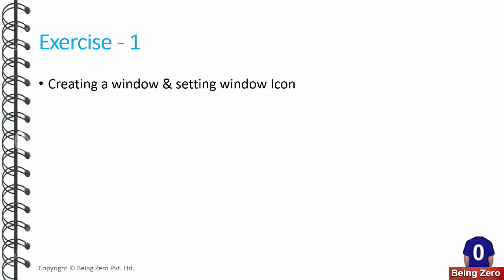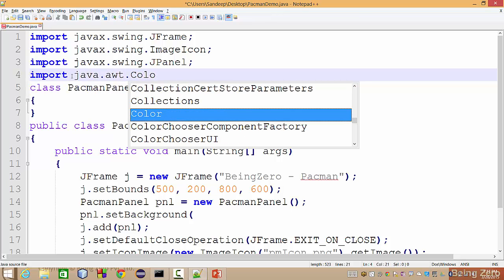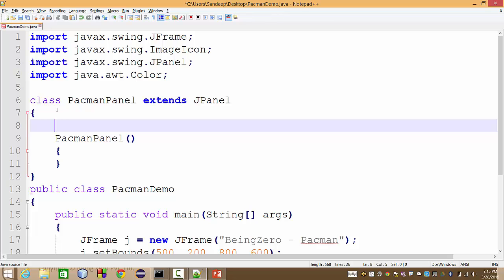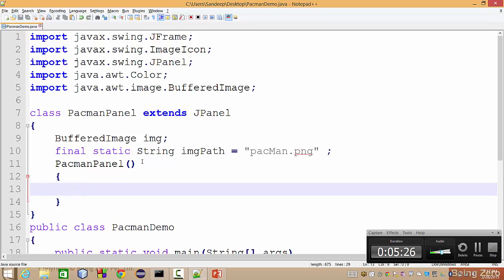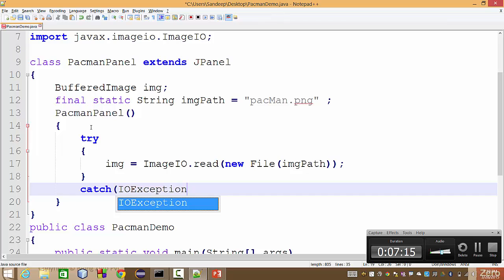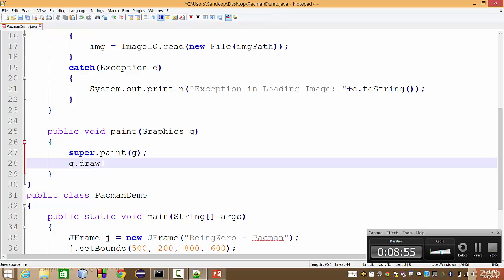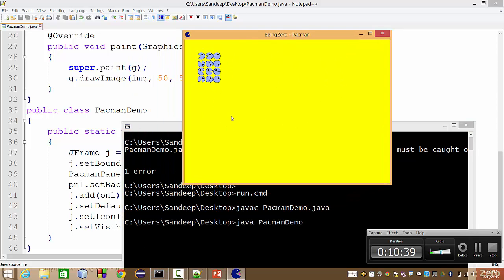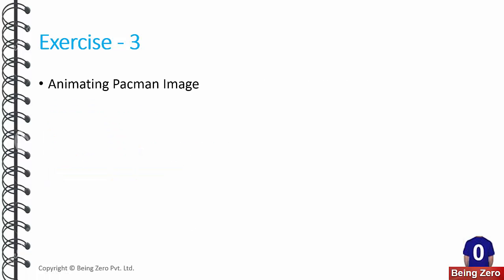2 - Adding JPanel and Drawing Pacman Image